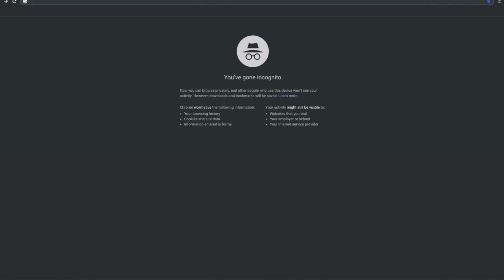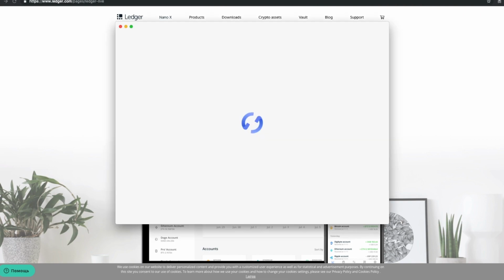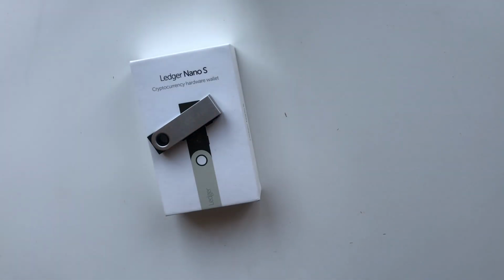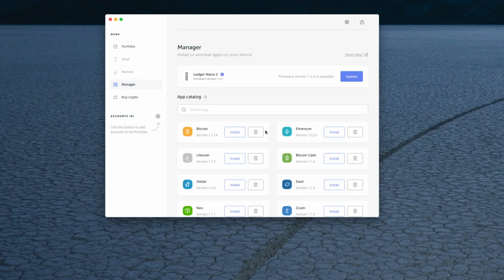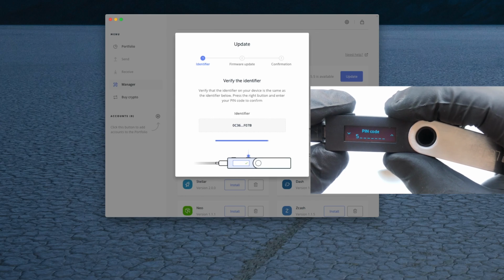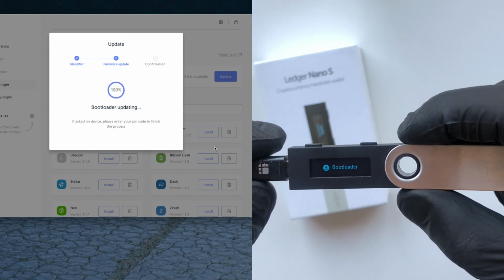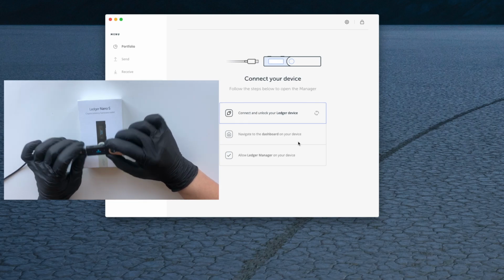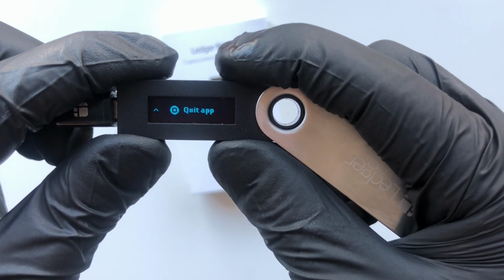Ledger Nano S Software update walkthrough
In this video, we will update the firmware on the Ledger Nano S hardware wallet.

Many people feel anxious about losing their funds or doing something wrong while updating so we will go slowly through the process.

Don't forget to always have a backup of your seed phrase (12-24 words). As long as you have this, there is no need to worry when updating the hardware wallet's firmware. The seed can recover your funds even on a different wallet as long as you keep it safe and confidential.